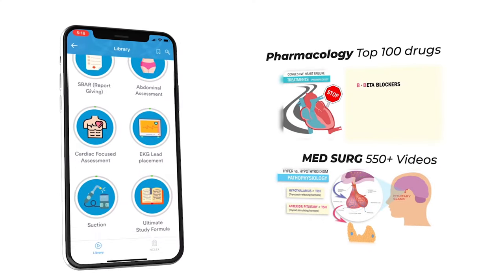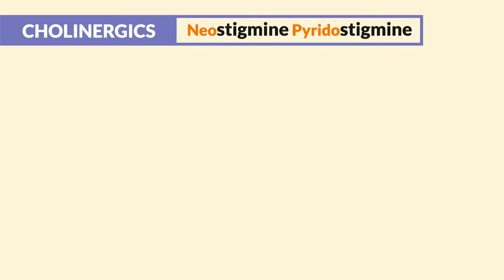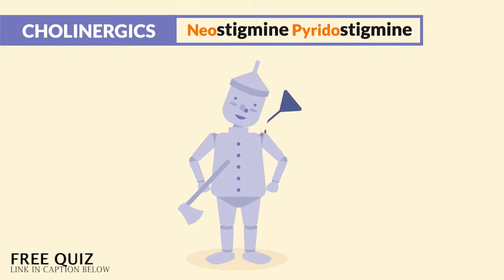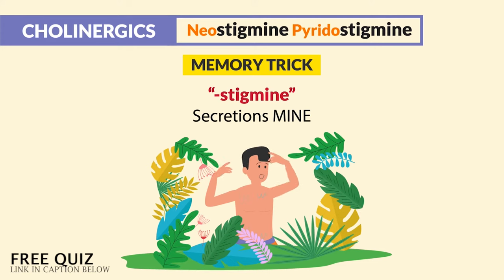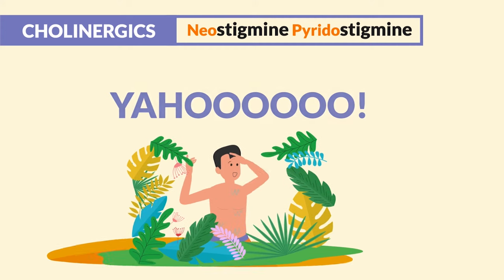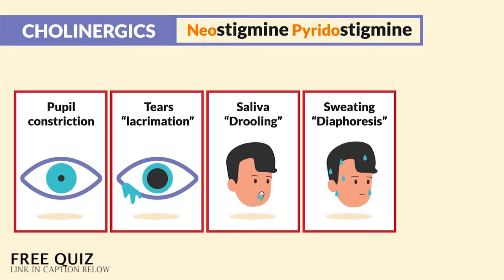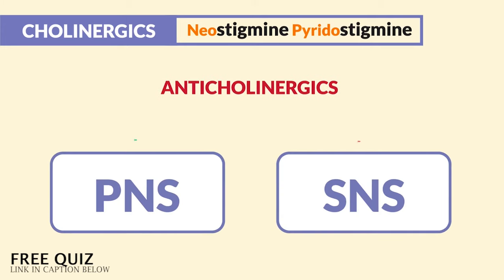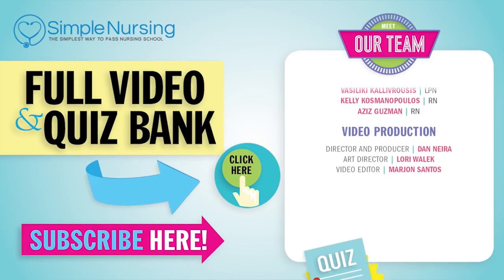Pharmacology - Cholinergic drugs nursing RN PN NCLEX